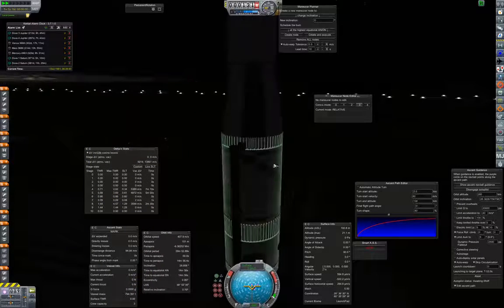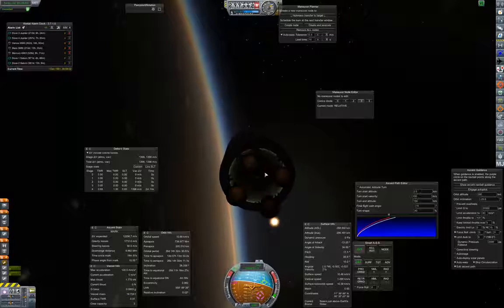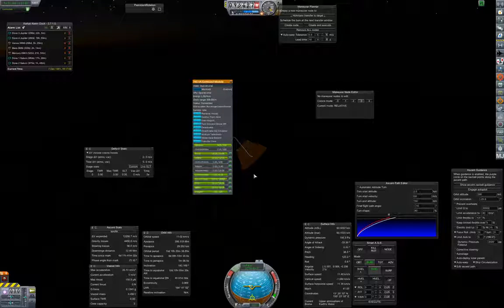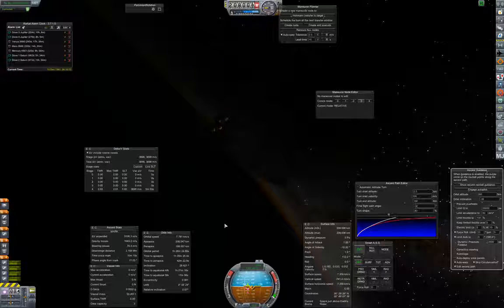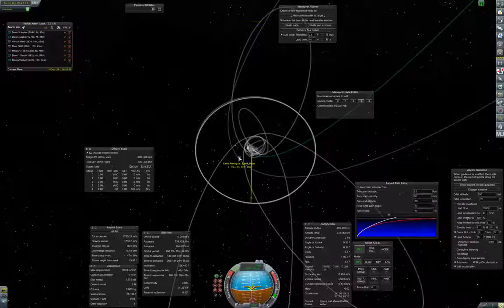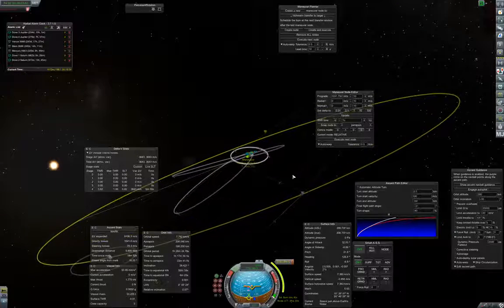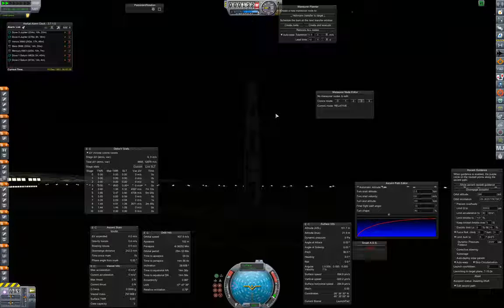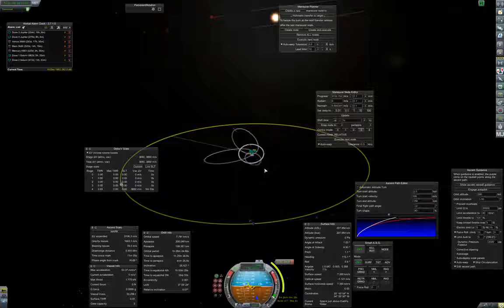RP-0 Tutorial Campaign Part 44: Lunar Labrador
In this episode we send Labrador 5 to the Moon! Things don't quite go as planned, so we remission Labrador 6 as a second uncrewed test mission and send it .

In this episode we bring the Labrador 6 mission to a successful conclusion and prepare to send human beings to the Moon! -- Watch live at .

In this episode we revisit our scanning satellites, consider a Mercury orbital mission, and then prepare Labrador 8. See part B, Twitch dies midway through.

In this episode we reverify lunar reentry via sims (and cover how to balance heat flux/Gs vs heat load), then perform a live abort